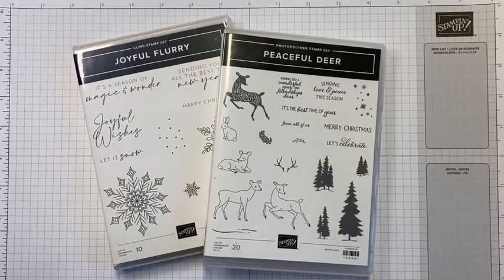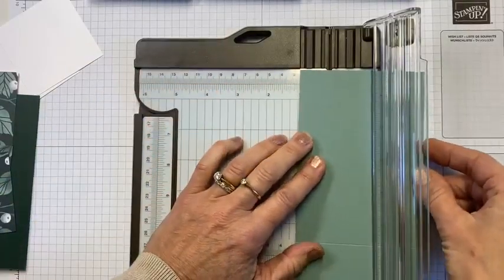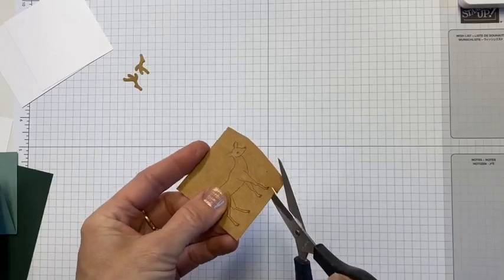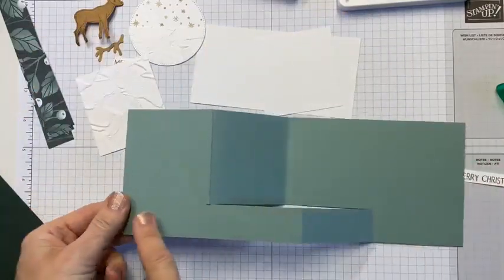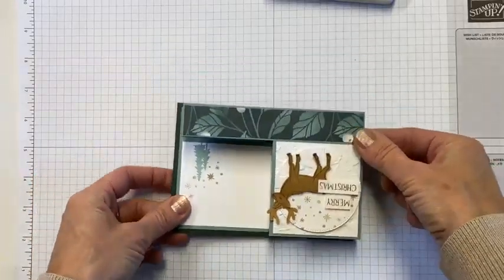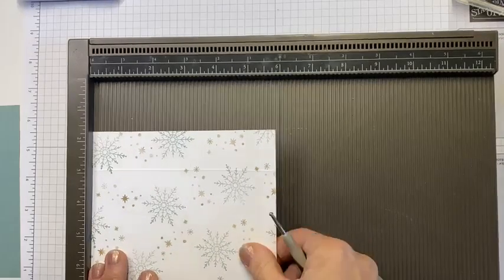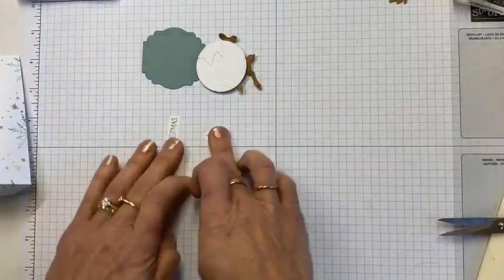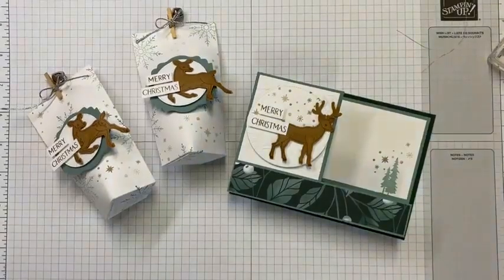Christmas packaging made easy using Stampin' Up! products - Facebook Live Replay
During this Facebook live stamping session I create a fun fold card and some co-ordinating packaging to hold sweet treats or a small gift.

Join my team and be a Stampin' Up! Demonstrator and earn a discount on your products with every order you place!